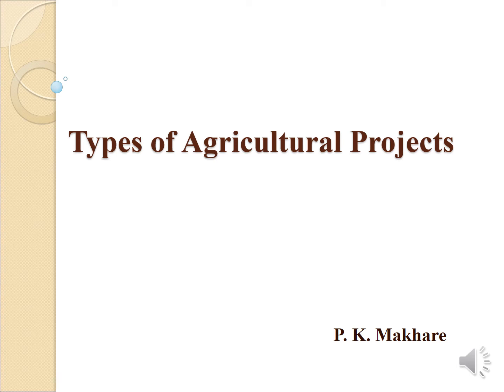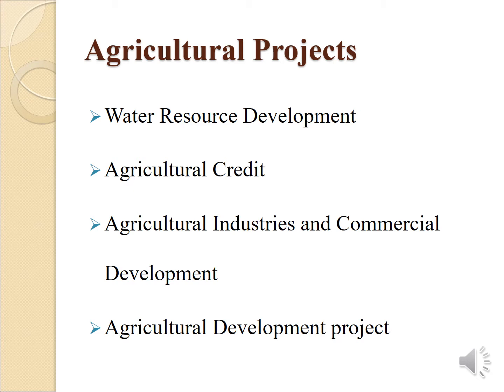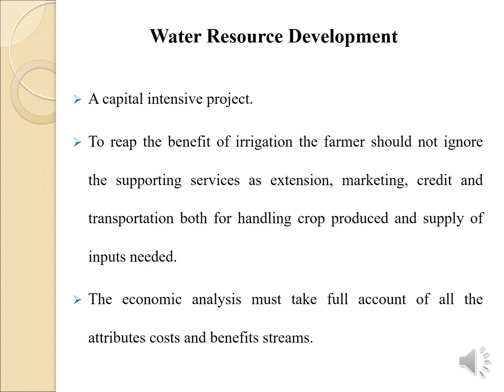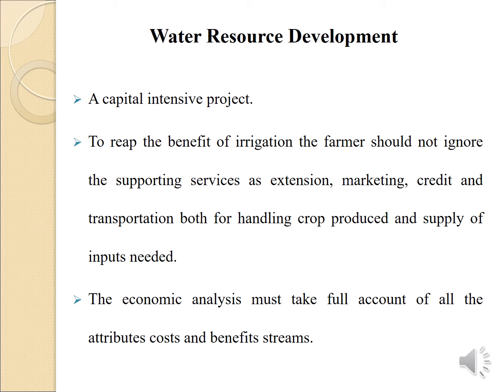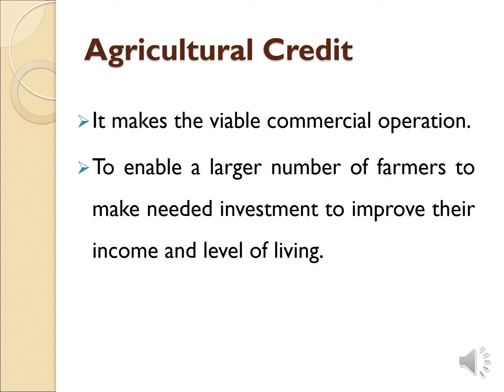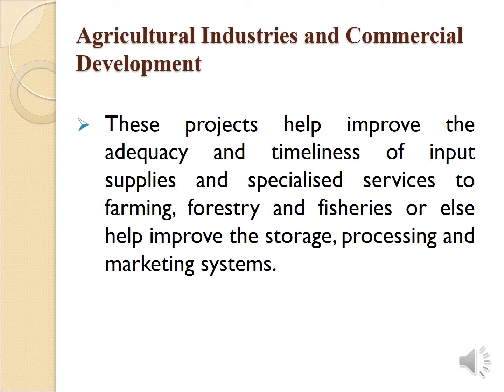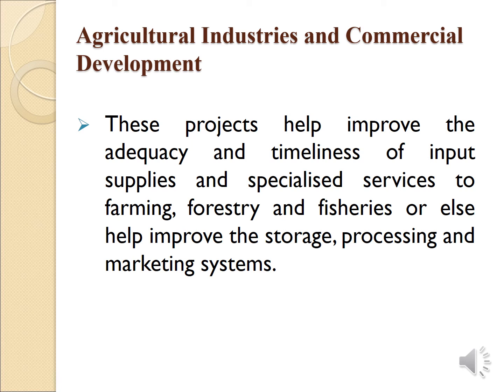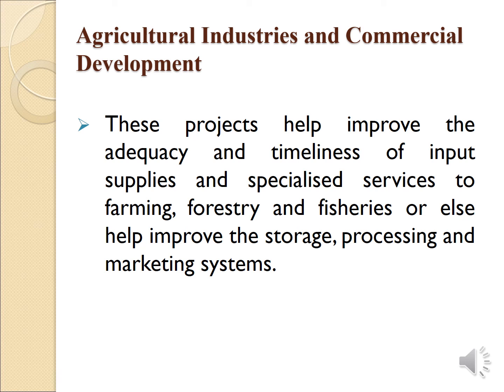Types of Agricultural Projects